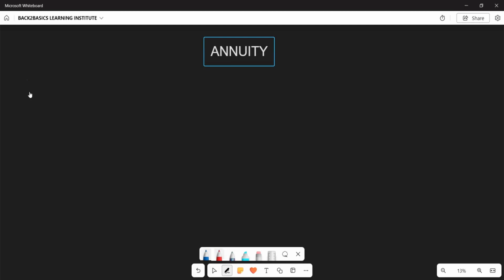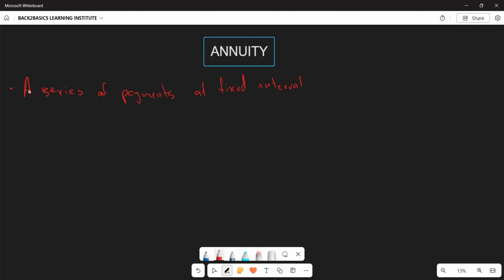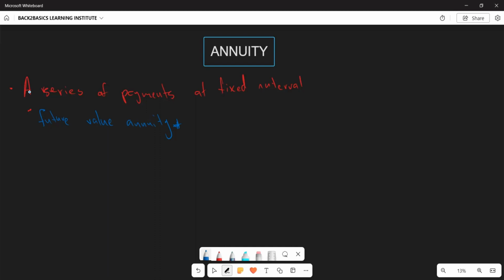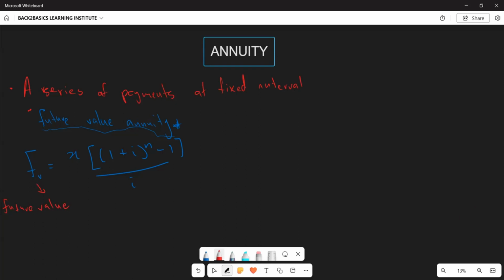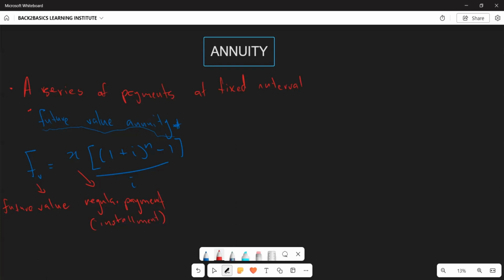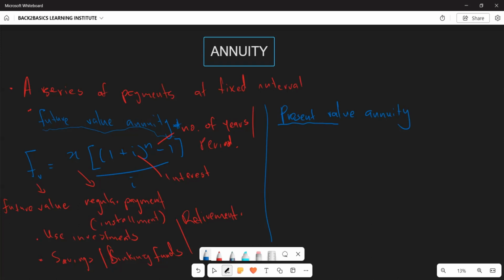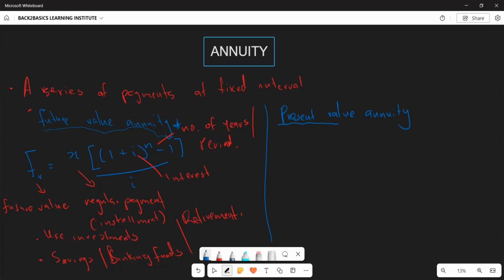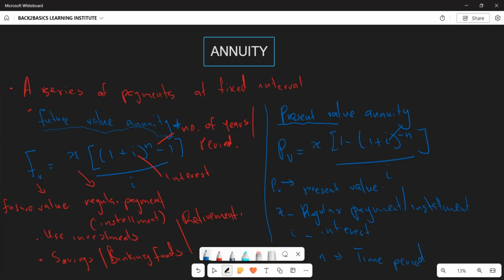INTRODUCTION TO ANNUITIES PRESENT VALUE AND FUTURE VALUE | FINANCIAL MATHEMATICS| GRADE 12